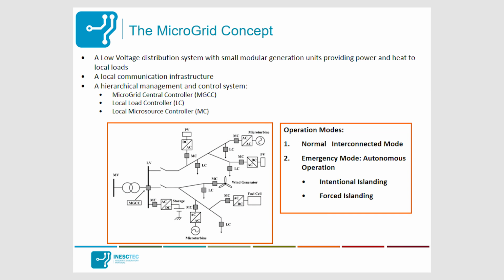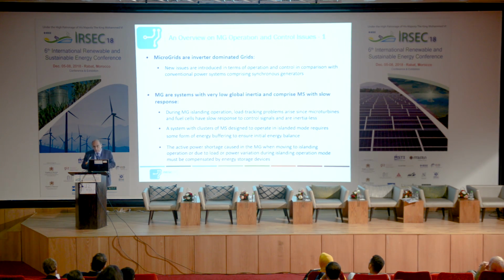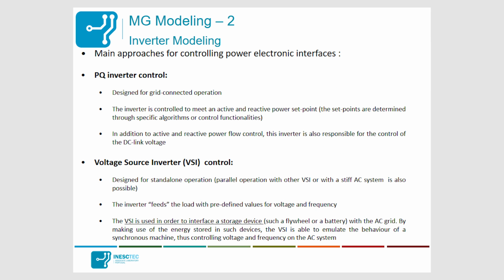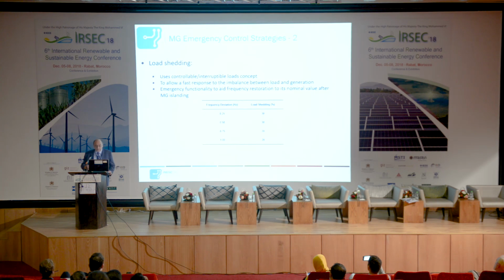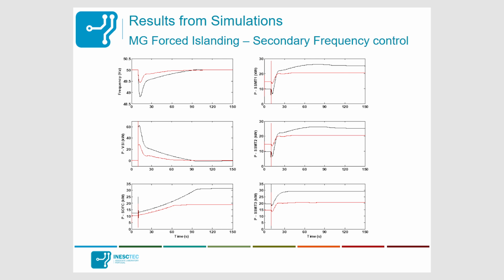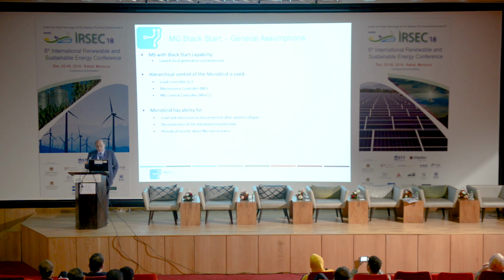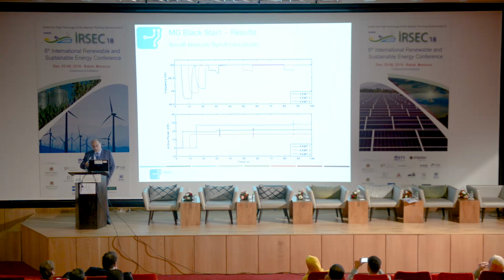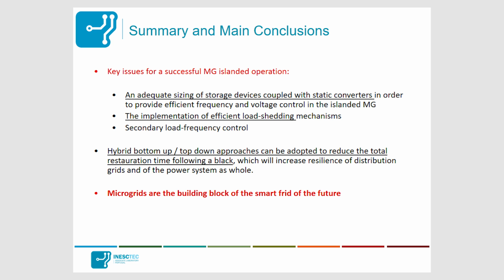IRSEC'18 - Use of Microgrids and DERs for black start and islanding operation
By Prof. João A. Peças Lopes, IEEE Follow, Porto University, Portugal
IRSEC’18 - 6th International Renewable and Sustainable Energy Conference
IEEE Conference, Dec. 5-8, 2018, Rabat - Morocco